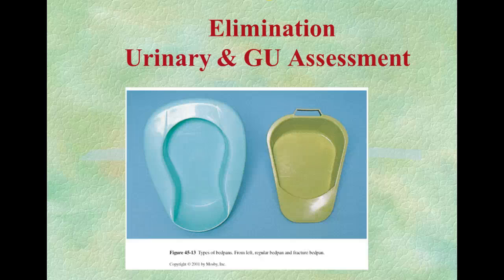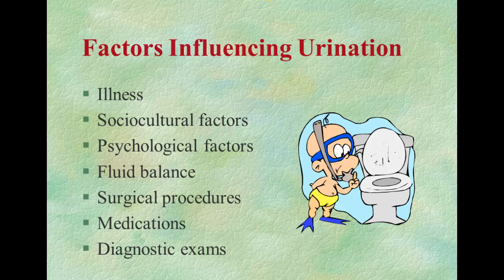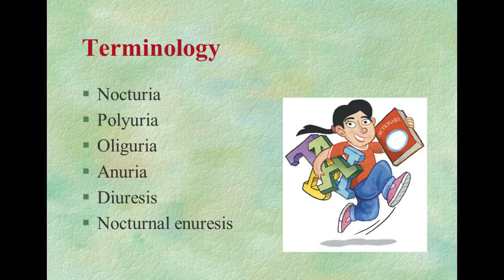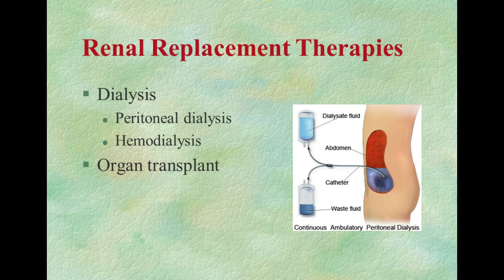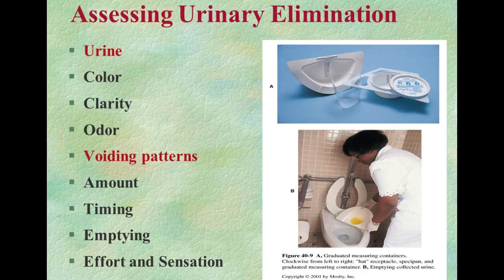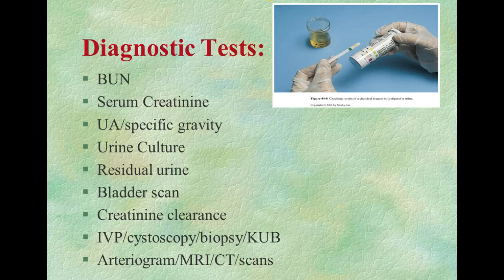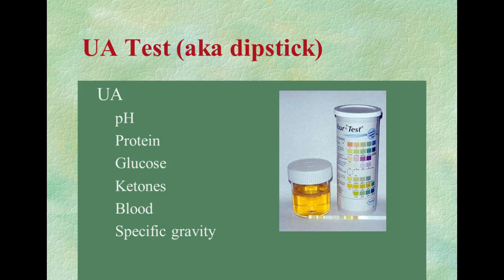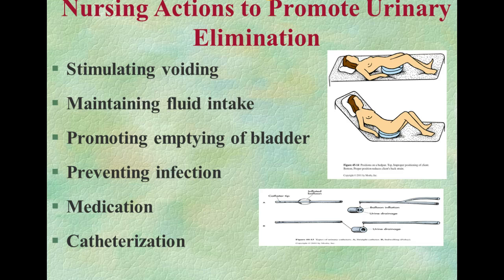Nurs 100 Urinary part 1